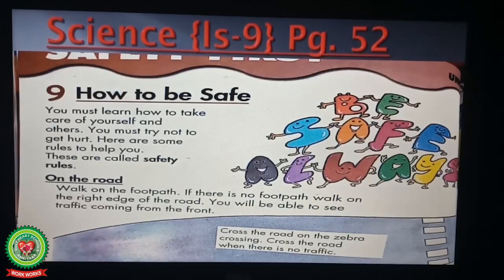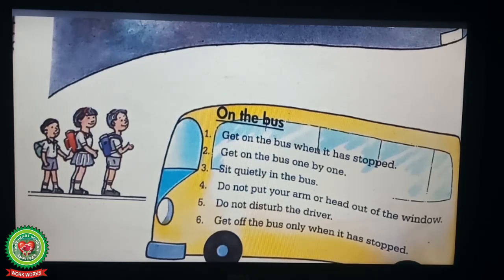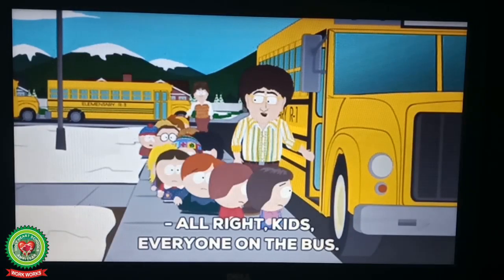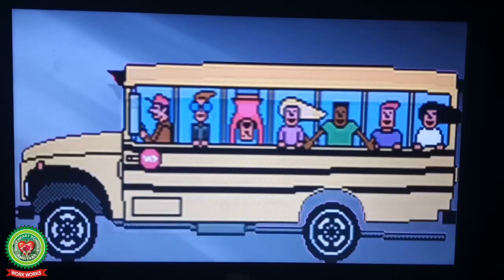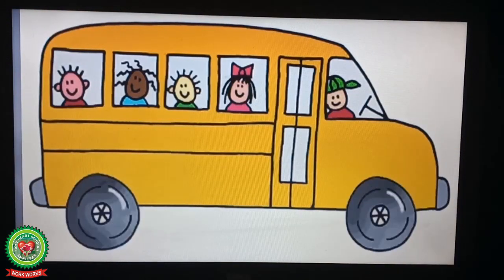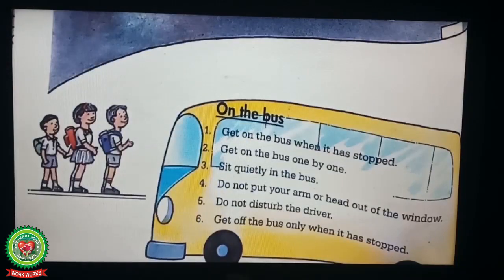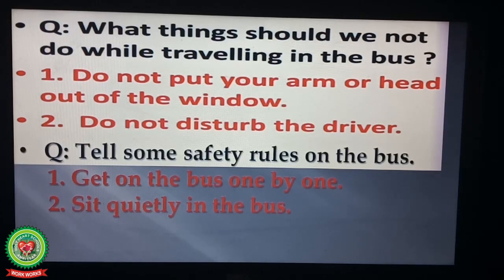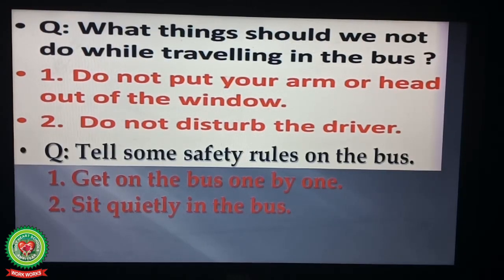How to be safe (Unit- Safety first Part 2) | Class 2 | Science | Holy Heart Schools | 15 May 2020